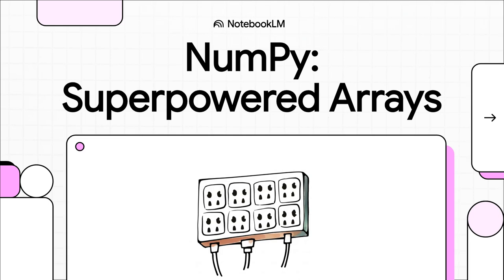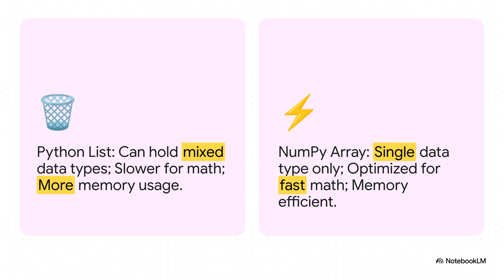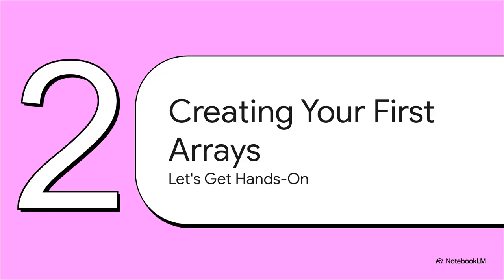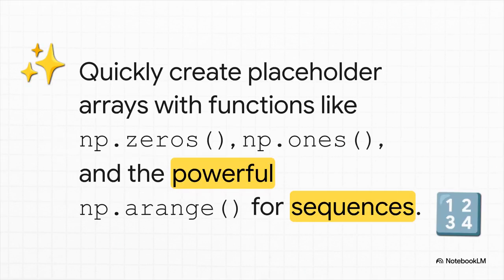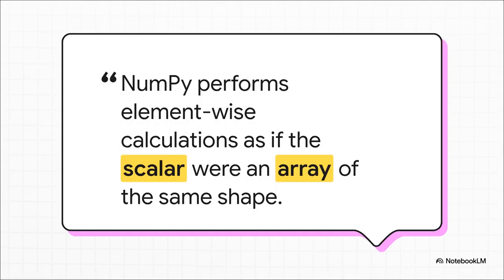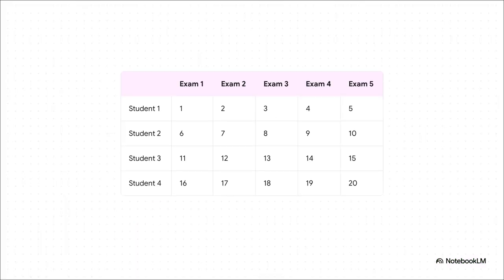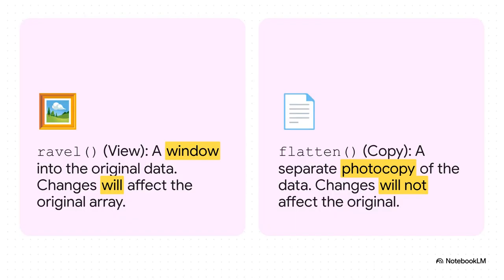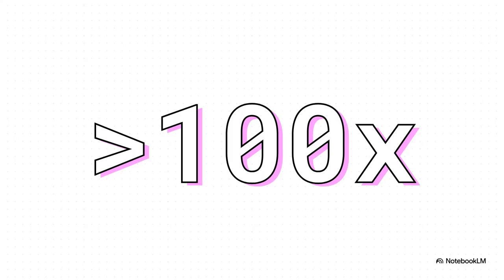NumPy Intro: Superpowered Arrays for Data Science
Unlock the core NumPy skills every data/ML engineer needs, fast. In this video, we cover arrays vs. Python lists, vectorization, broadcasting, indexing/slicing, dtypes, and reshaping.

✅When and why to use NumPy arrays
✅Vectorized operations & broadcasting (no loops!)
✅Reshaping, stacking, splitting, and dtypes

👩‍🎓 For students & engineers building skills in Python, data analysis, ML, and scientific computing.

Timestamps:

00:00 -Intro
00:25 -NumPy vs Python lists
01:05 -The Agenda
01:24 -01Meet the ndarray
02:09 -02 Creating Your First Array
03:39 -03 The Magic of Broadcasting
04:52 -04 Slicing, Dicing & Reshaping
06:45 -Key Takeaways